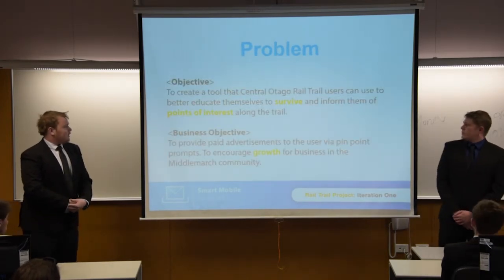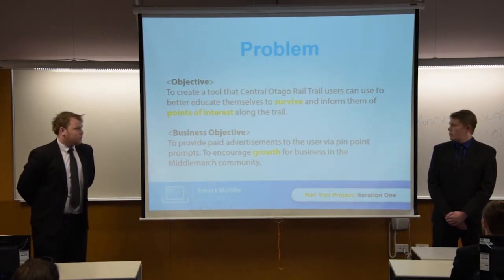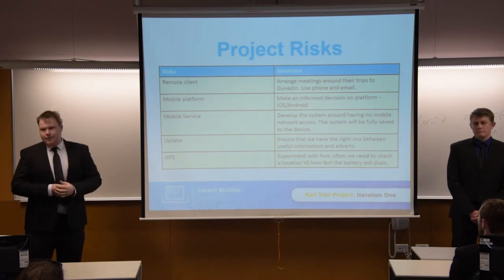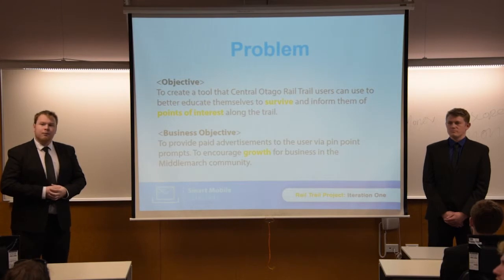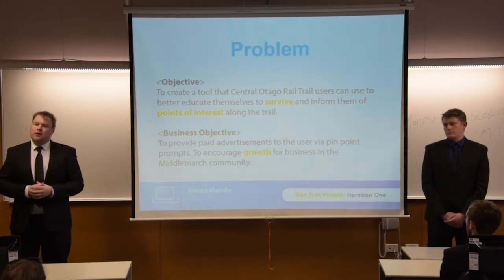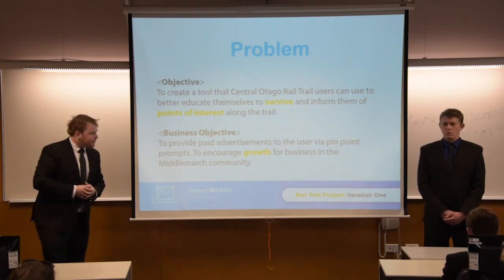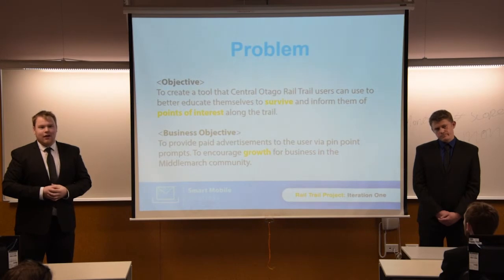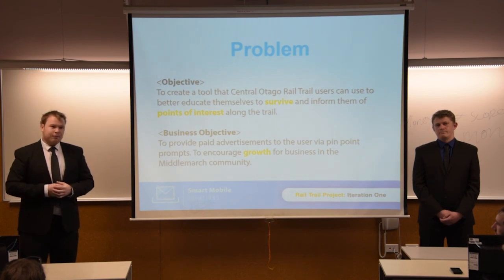OPBITPROJ 2015 Dragons' Den - Cycle trail app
Otago Polytechnic BIT capstone project is a "real problem for a real client". In the first two weeks of project, students face up to a Dragons' Den of industry representatives and senior academics to defend their understanding of their client's business problem.  In a backcasting approach this "value proposition statement" is described in past tense.  The students also briefly present alternative approaches for development and project risks before facing questions from the Dragons.